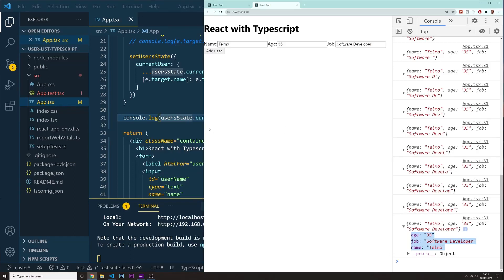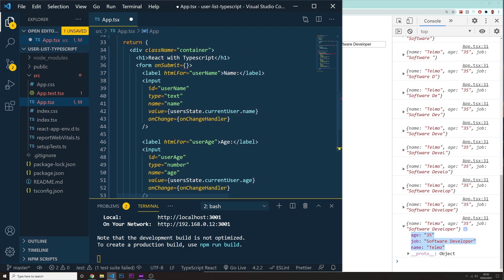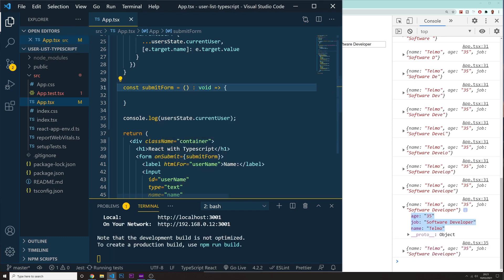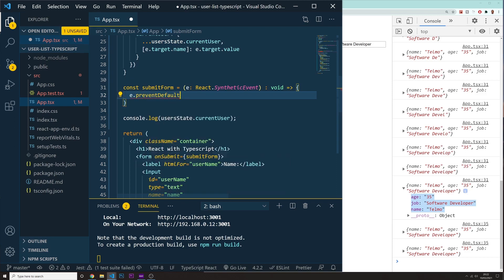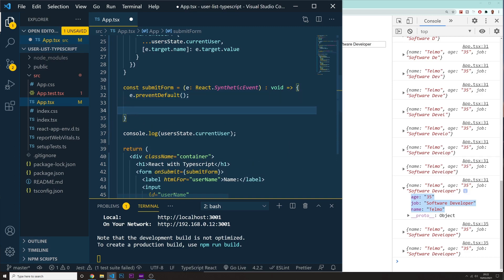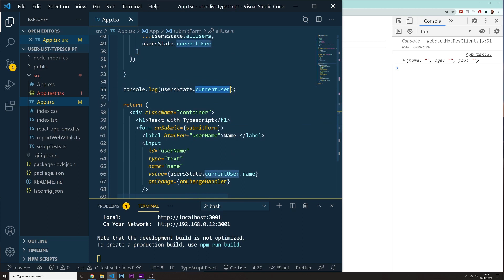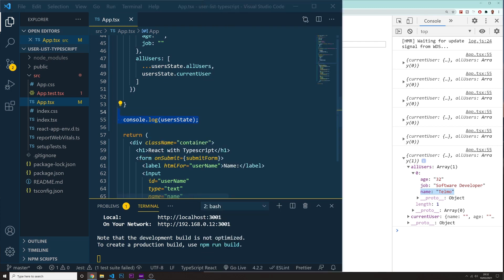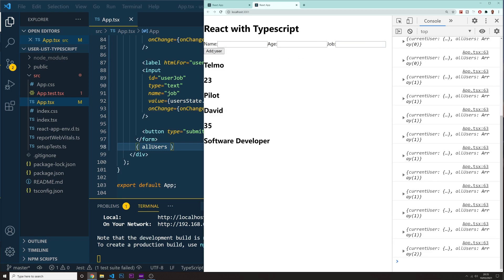React Typescript Tutorial - Todo list project - Part 3